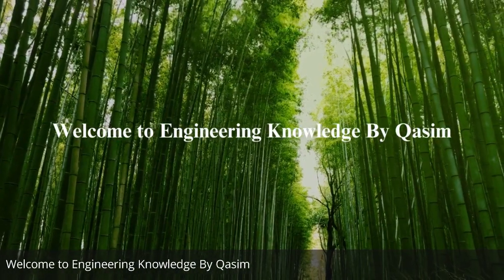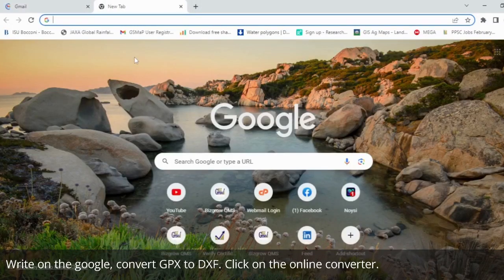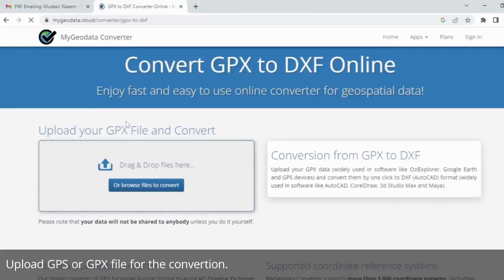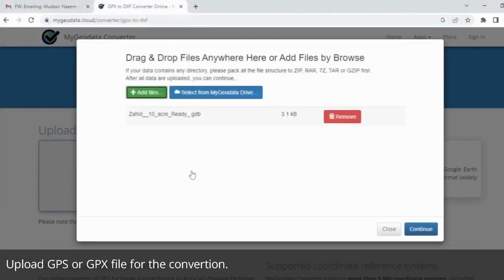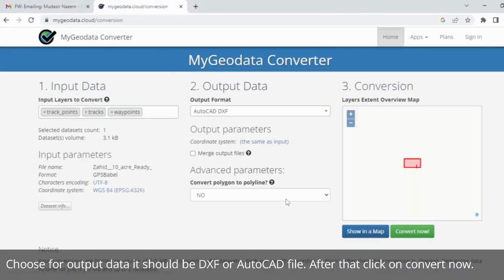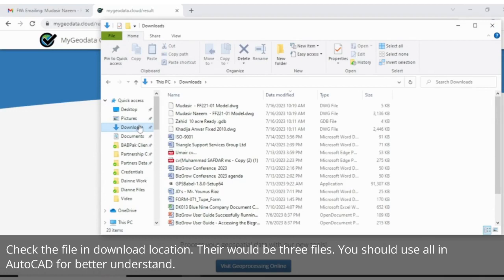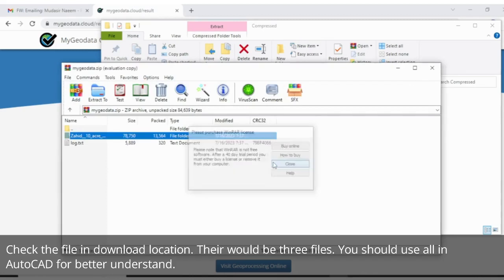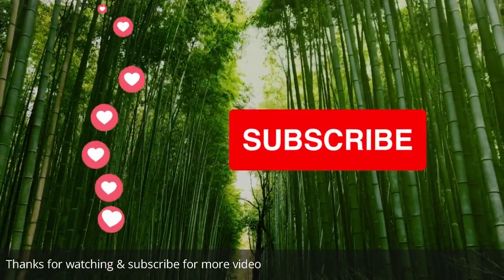Convert GPX to DXF | GPX to DXF online | GPS to AutoCAD | GPS to DXF File | Garmin file to AutoCAD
Welcome to Engineering Knowledge By Qasim Channel.
If anyone is going to survey by using garmin software then you will receive gps or gpx file.
To use in the AutoCAD for the designing need dxf file. then you need to convert gpx file to dfx file for the designing.
Use online converter for GPX to DXF.
Just upload gps file in this converter it will automatically convert into dxf or AutoCAD file.